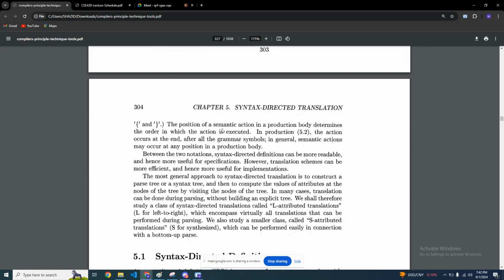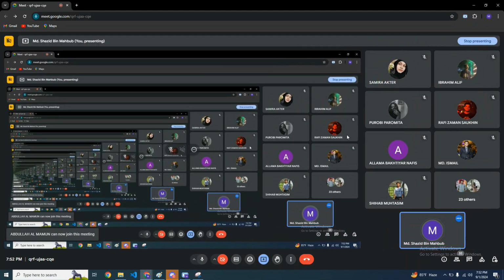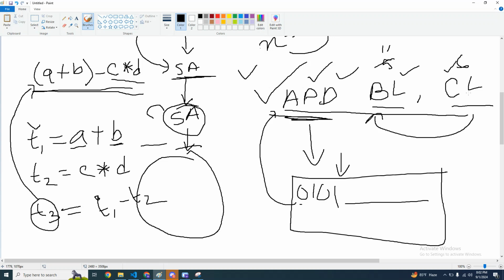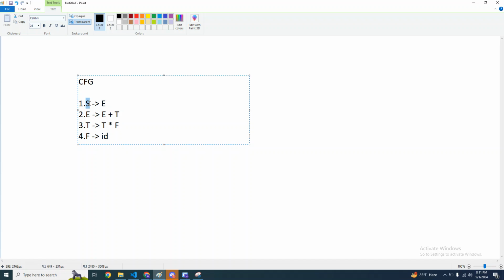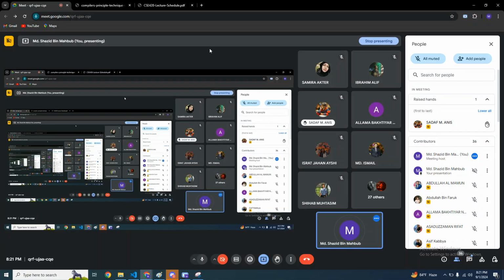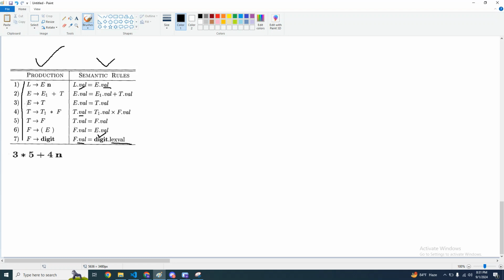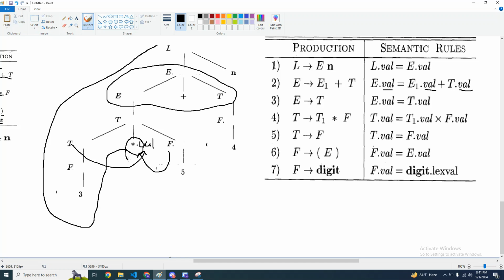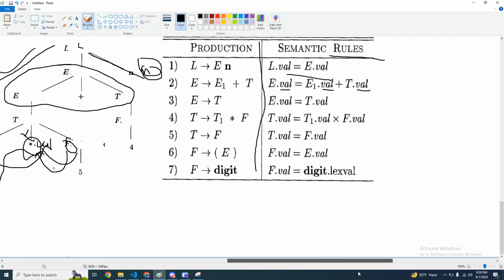Lecture 10: Introduction to Syntax-directed Translation